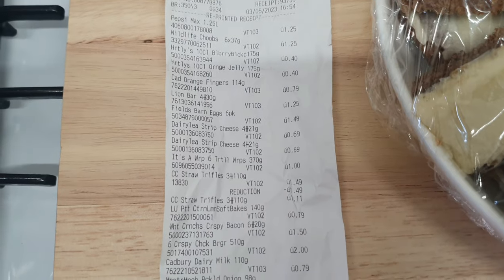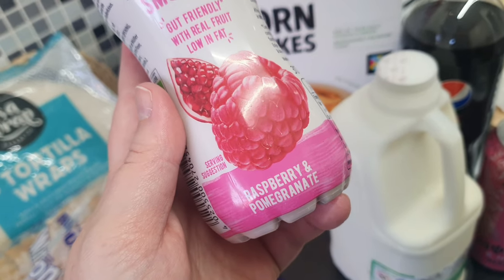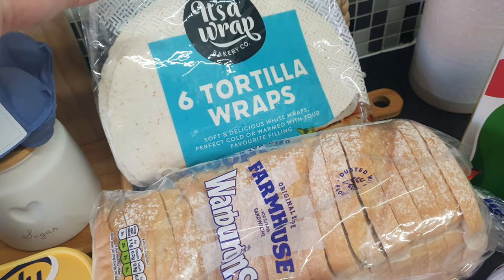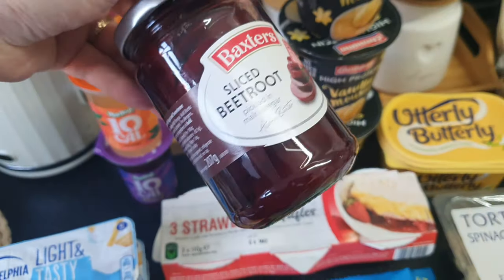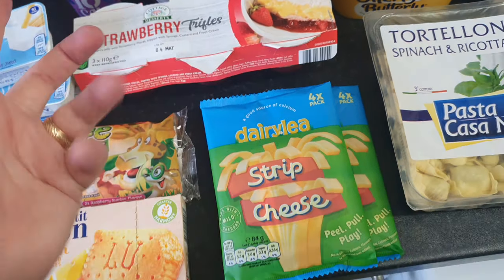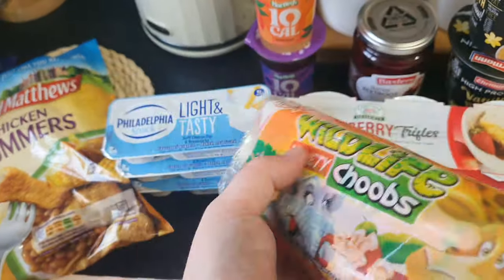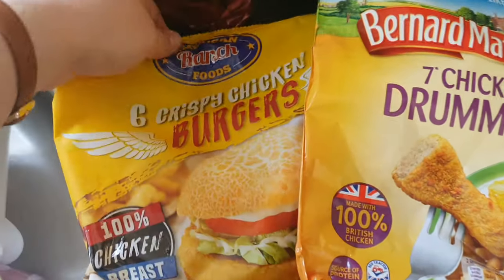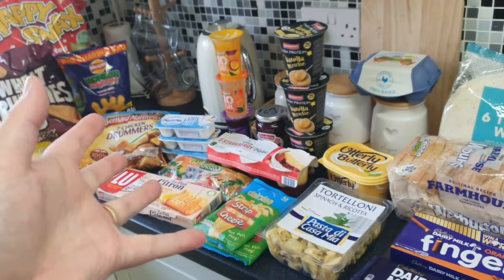I tried Heron Foods for £31 during a Cost Of Living Crisis! Grocery Haul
Thanks so much for always coming back x Isobel x

👉I'll leave my Instagram account below for you.

Epedemic Sound

👉 About me: 💛
- My Name is Isobel.
- I live in the West Midlands.
- I'm 27.
- I'm married to my lovely husband Chris.
- I work Fulltime as well as managing YouTube.
- YouTube is a hobby.

I hope you can join us on my crazy YouTube Journey ❤️